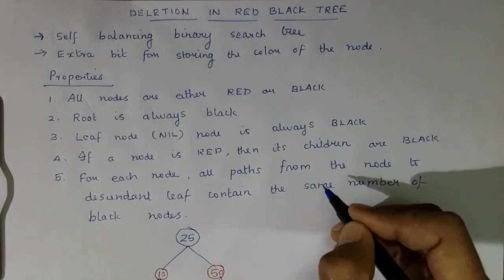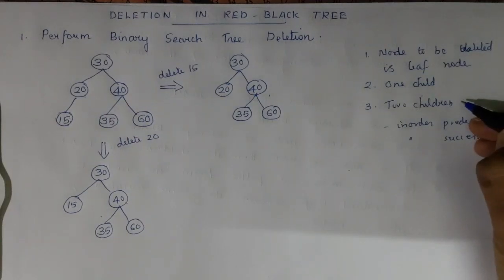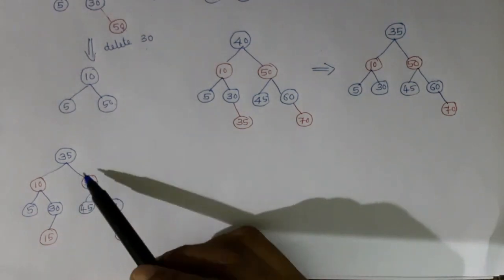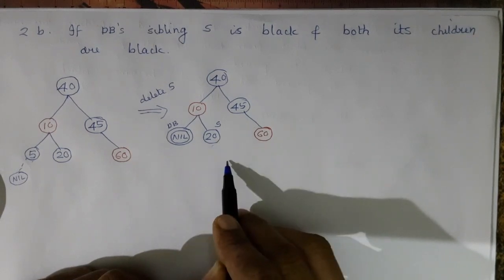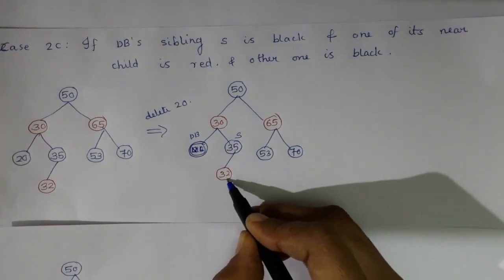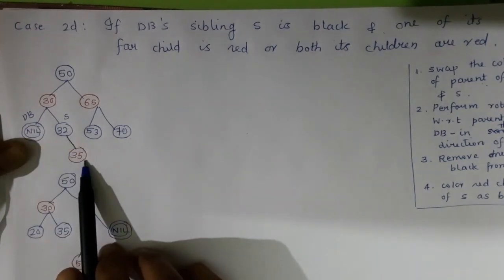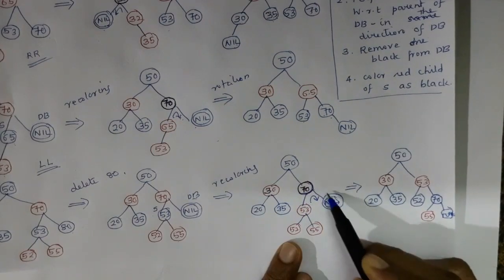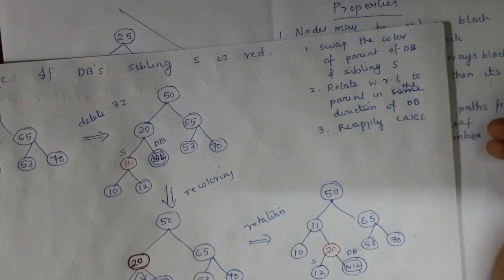Deletion in Red Black Tree || Sheena Kiran || Design & Analysis of Algorithms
Describes the different cases and step by step deletion of a node from Red Black Tree